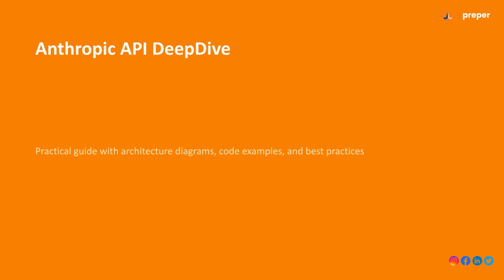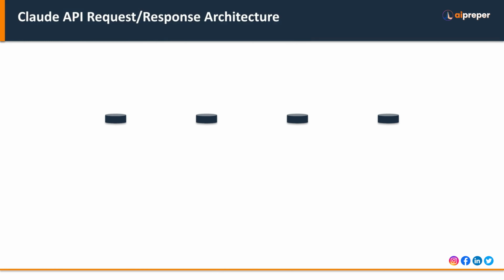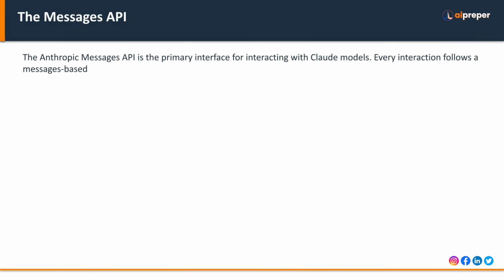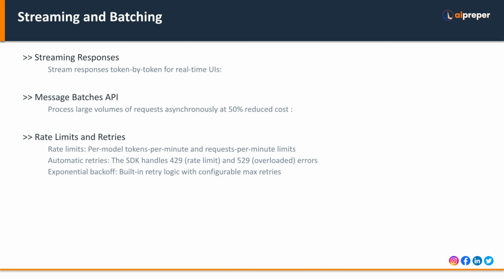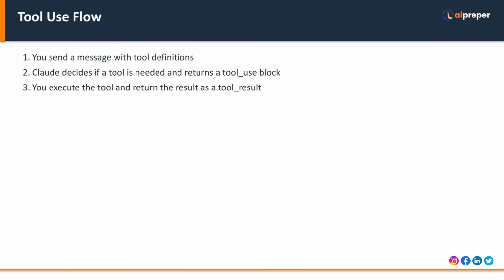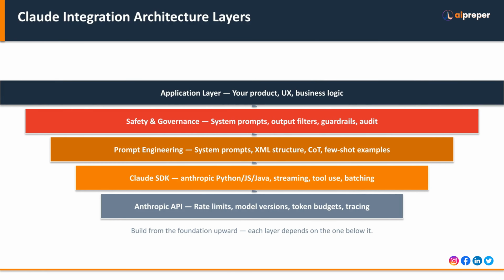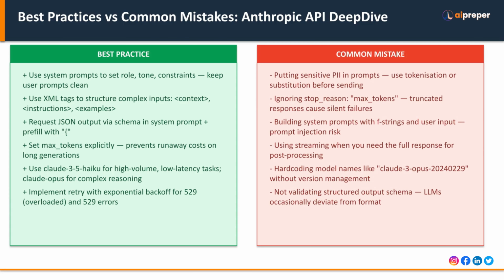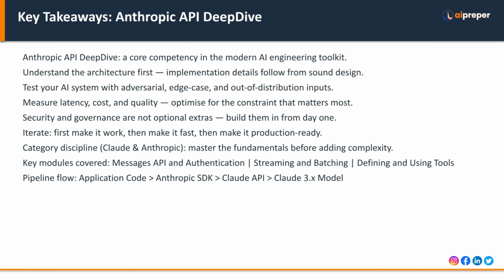Anthropic API Tutorial 2026 | Claude API, Tool Calling, Streaming & JSON Mode Explained .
Learn how to use the Anthropic API and Claude models with this complete deep-dive tutorial.

In this video you'll learn:

✅ Anthropic Messages API
✅ Authentication & API Keys
✅ Claude API Architecture Explained
✅ Streaming Responses
✅ Message Batching for Lower Cost
✅ Tool Calling & Function Calling
✅ JSON Mode & Structured Output
✅ Rate Limits & Error Handling
✅ Production Best Practices
✅ Security & Governance

Whether you're building AI agents, chatbots, automation workflows, SaaS products, or enterprise AI applications, this tutorial will help you understand how to use Claude and the Anthropic API effectively.